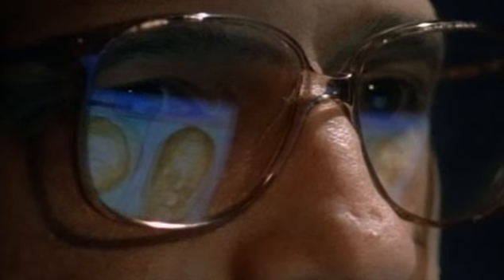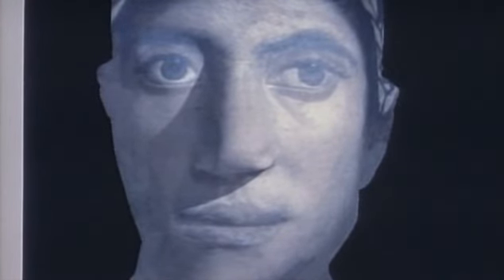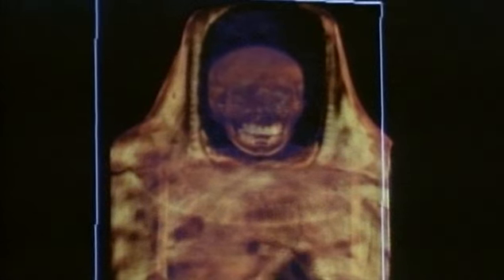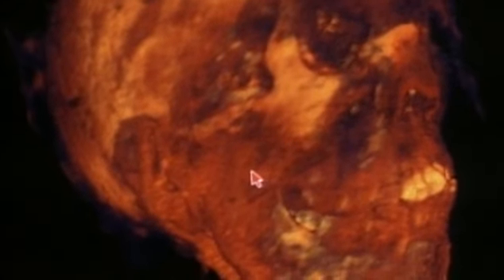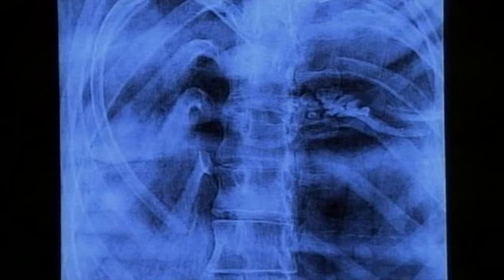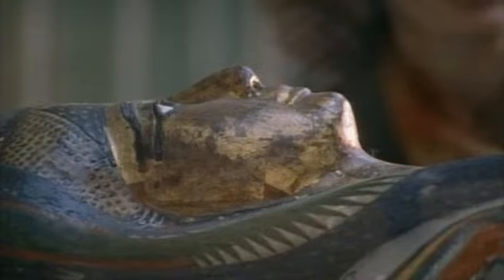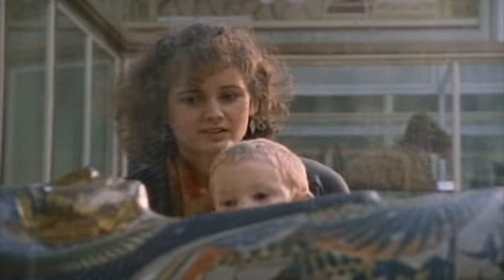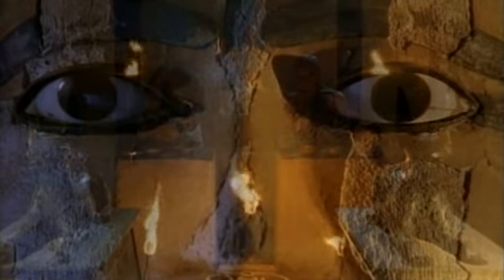egypt history Mummies & firaun part 7 end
egypt history Mummies & firaun